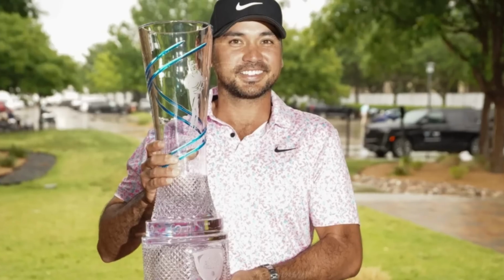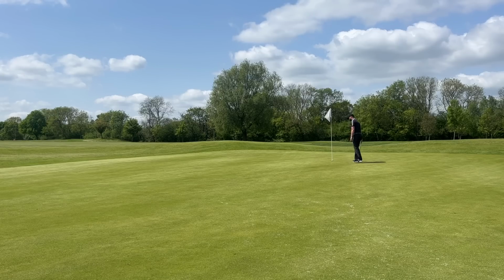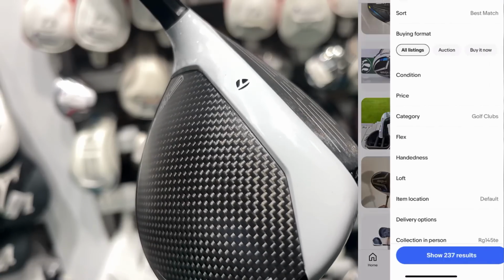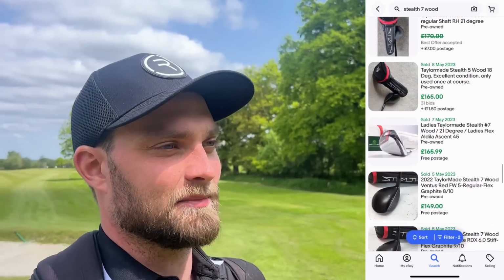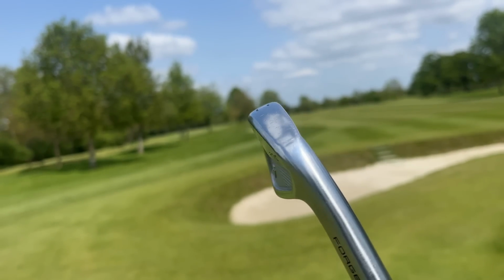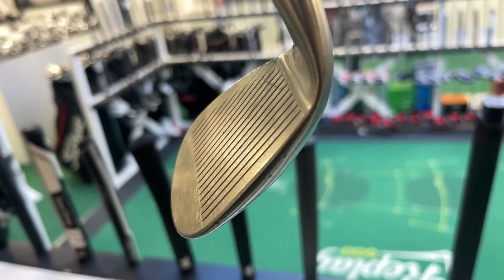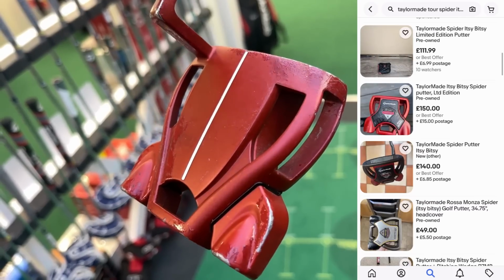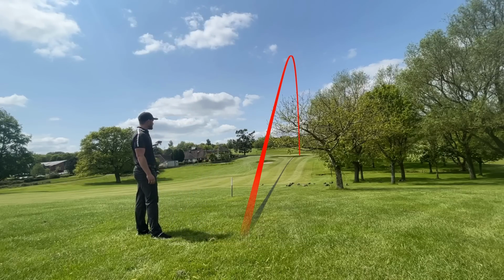Jason Day SERIOUSLY Won With THESE!?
SAS20 - £20 off first order over £50